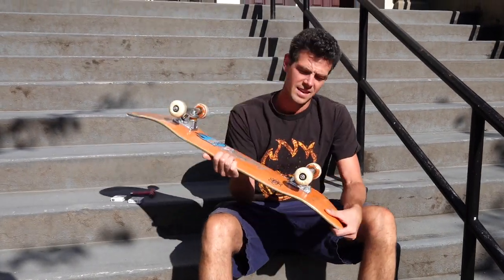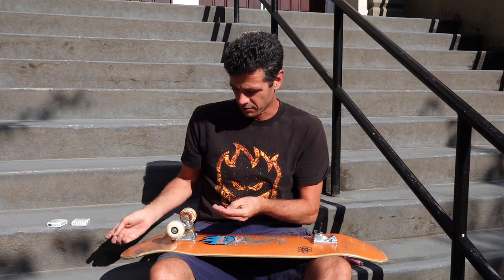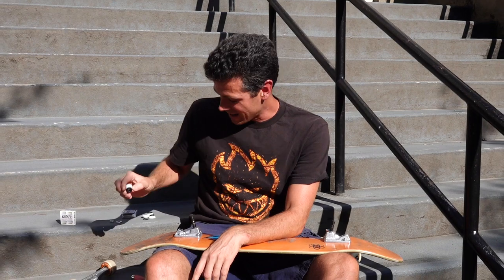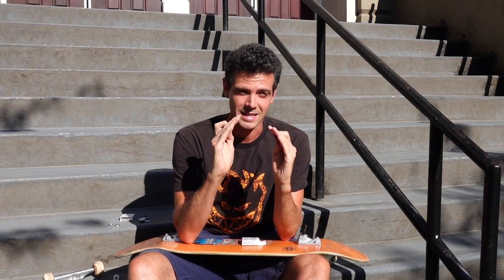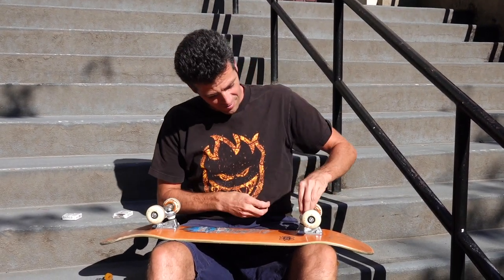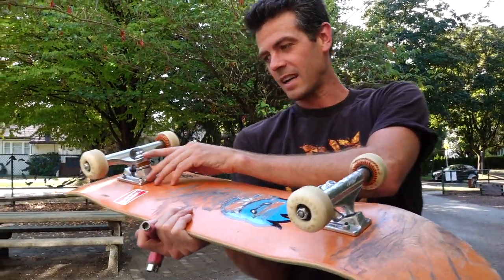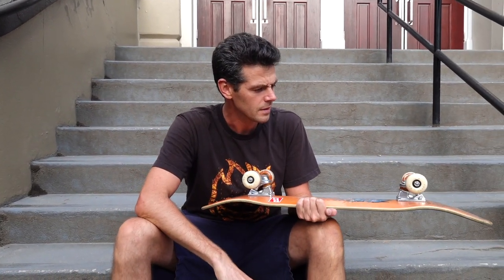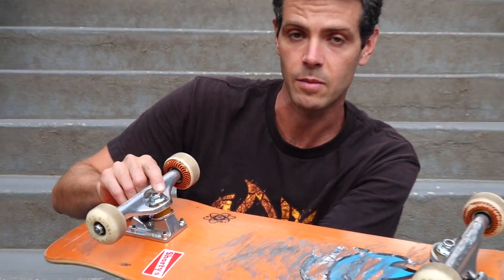Bones Bushings vs Indy Bushings!!!!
Are Bones bushings better than stock Indy bushings?